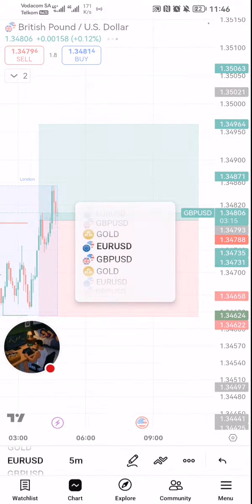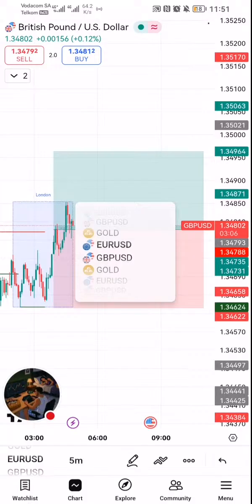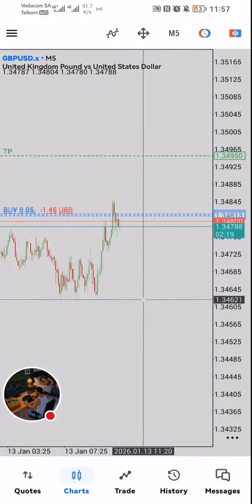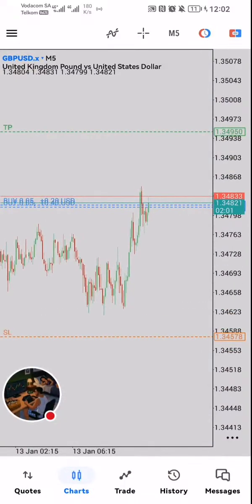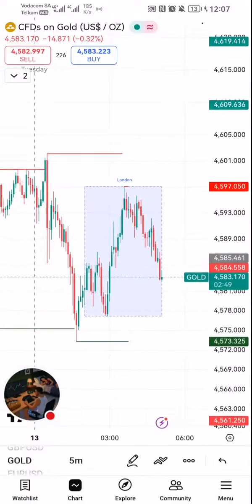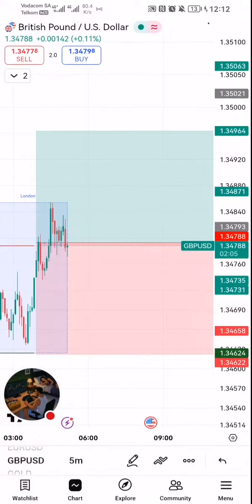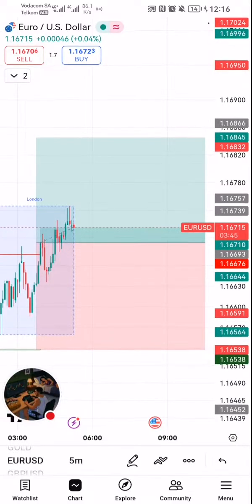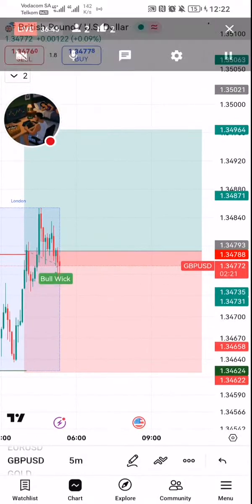MoolaMachinefx is live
Live Trading session EURUSD GBPUSD GOLD XAUUSD